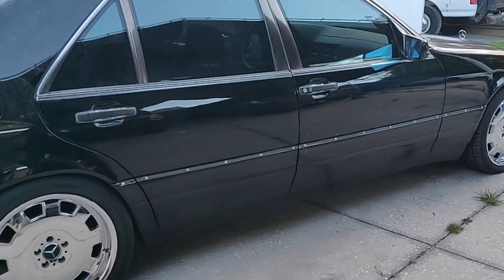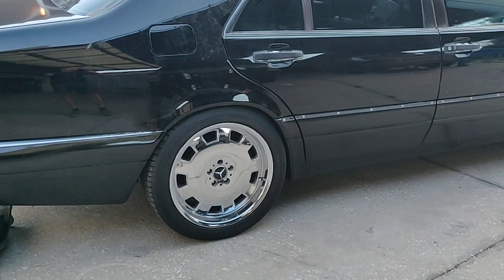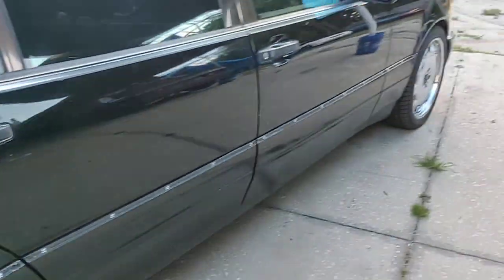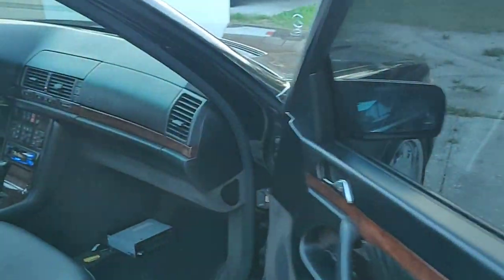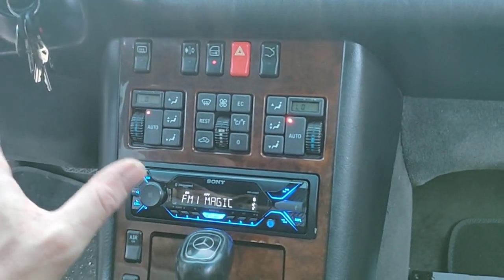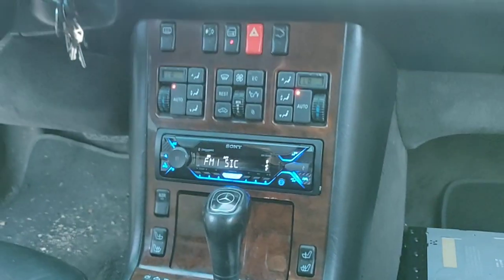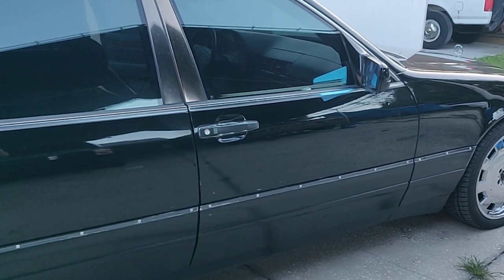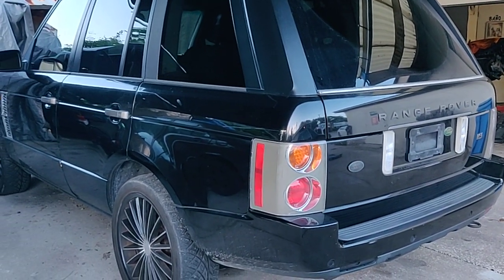W140 s500 VIP build update: soft close fixed and stereo install